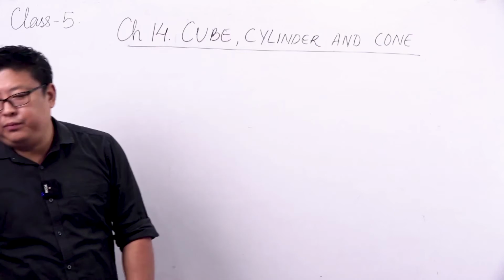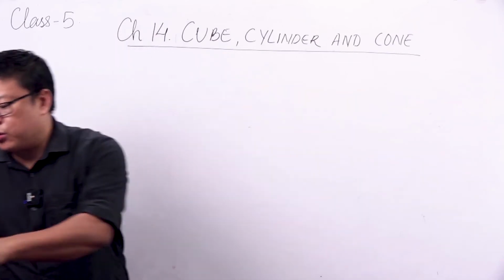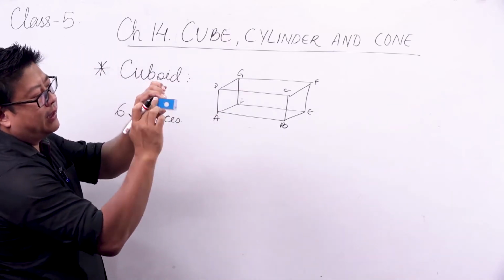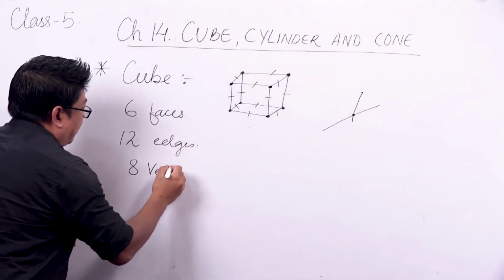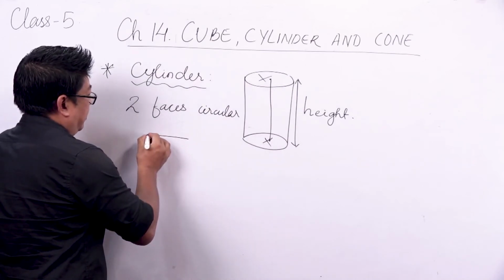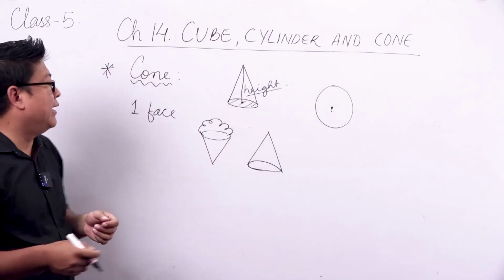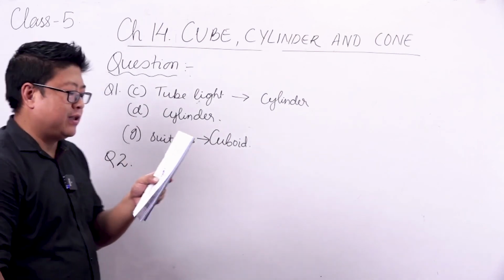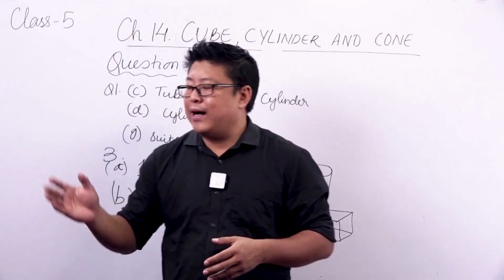Class 5 Maths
Chapter 19
Topic: Cube,Cylinder & Cone (Part 1)